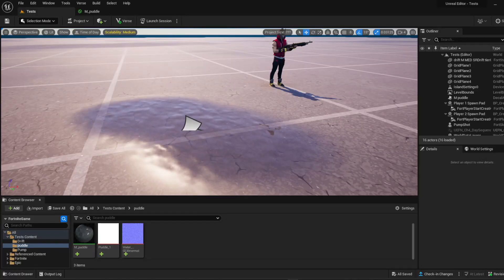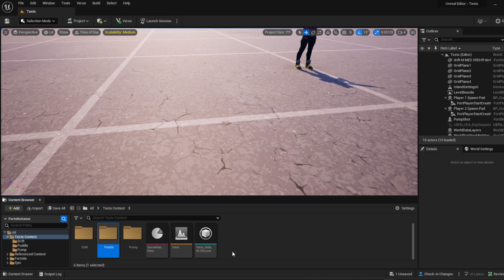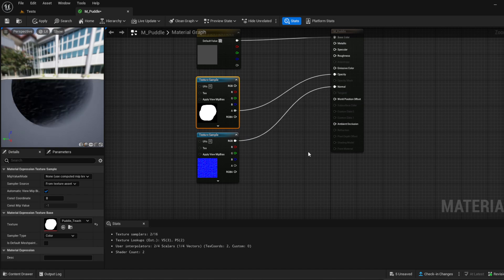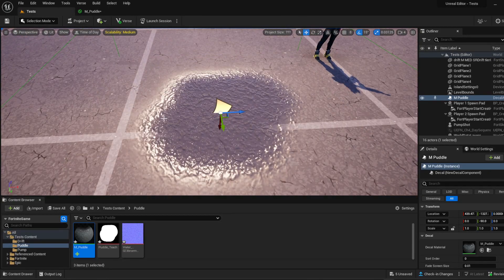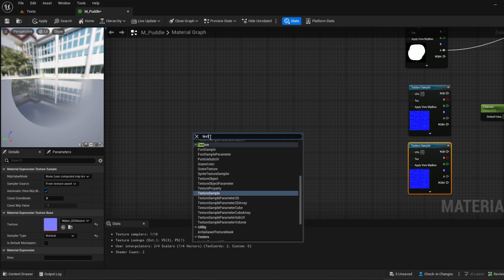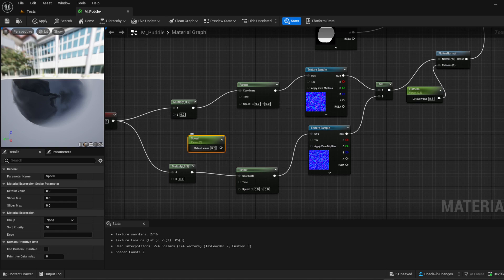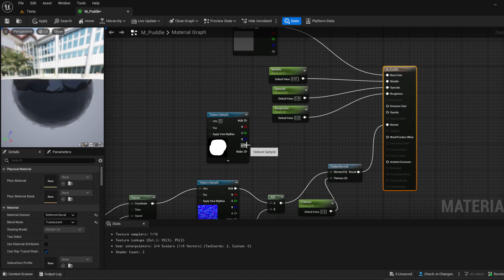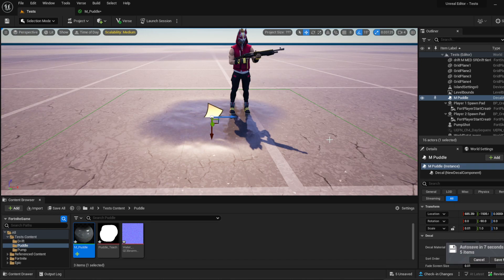How to Make Custom MOVING Water Puddles in UEFN!!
I'll take you through the steps to create your very own custom moving water puddle decals in UEFN!! Feel free to play with the settings to make it fit your project!

Creator Code: "Rebel" in the Fortnite Item Shop

Social Medias!!